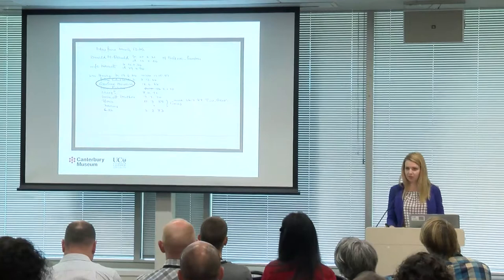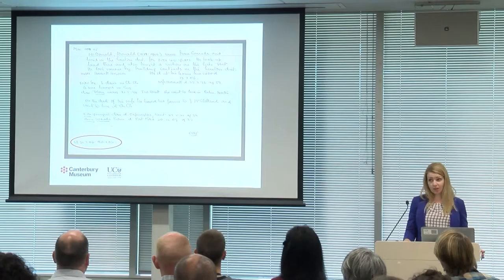Joanna Szczepanski & Christopher Thomson - Ladies First: Crowdsourcing the Macdonald Dictionary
Wednesday November 22, 2017 11:30 - 12:00
Rangimarie 1, Museum of New Zealand Te Papa Tongarewa

The popular and much loved G R Macdonald Dictionary of Canterbury Biography is getting an update for the 21st century. Comprised of over 12000 index cards with biographical information on over 22000 people, the dictionary took about 12 years to complete. Since then it has been accessed by hundreds of people wanting to know more about nineteenth century Canterbury personalities. Compiled between 1952 and 1964, the dictionary was considered progressive for its inclusion of people from all strata of society. While a monumental achievement, one of the dictionary’s weak spots has been a lack of information on women and children. Most of the entries are organised by male heads of household with women relegated to the role of wife or daughter. In an effort to make women and children more easily findable, a joint public history project between Canterbury Museum and the University of Canterbury is underway. The aim is to tag names mentioned in the dictionary, prioritising those of women and children. This paper will relate our findings from two stages completed so far. First, a student intern analysed the options for transcribing and tagging names and has developed a project scoping report on crowdsourcing this work. Second, a trial crowdsourcing project was conducted with a group of history students at the University of Canterbury, using the open source Pybossa framework. Future work includes developing a wider crowdsourcing effort based on the trial by bringing in contributors from the public and further project partners.

Joanna Szczepanski
Associate Curator Human History, Canterbury Museum
Joanna Szczepanski is Associate Curator Human History at Canterbury Museum.

Christopher Thomson
Lecturer and Head of Department Digital Humanities at the University of Canterbury, University of Cantebury
Dr Christopher Thomson is Lecturer and Head of Department Digital Humanities at the University of Canterbury and Co-director, UC Arts Digital Lab.